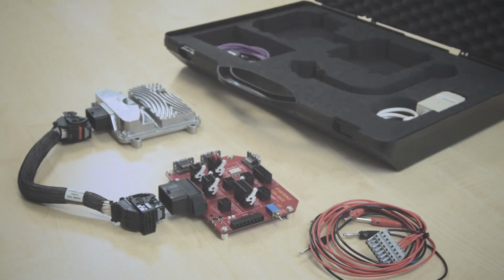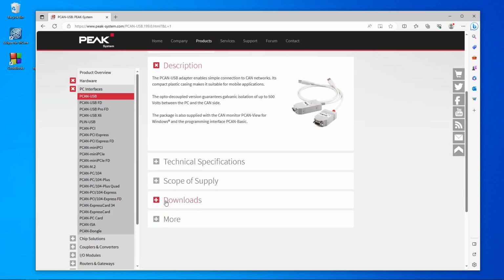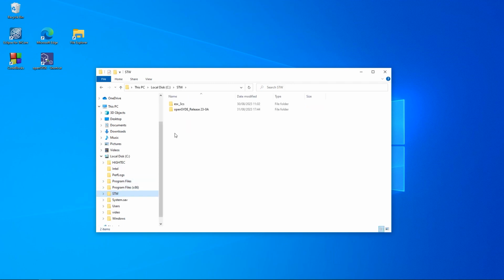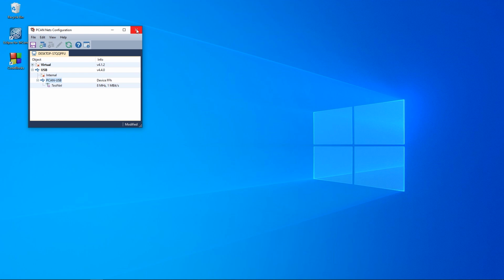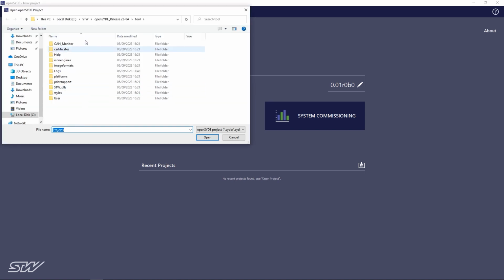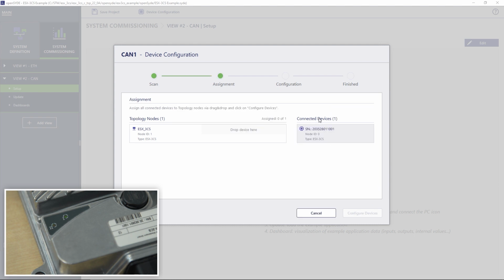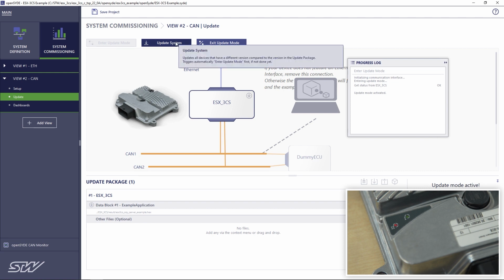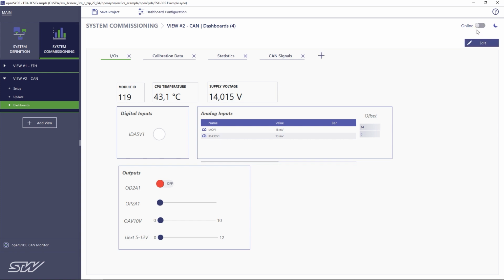Getting Started with CAN Communication between PC and Controller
The video explains how a CAN communication between PC and controller is set up and put into operation. The function of the interface is tested with the help of openSYDE and a sample application is flashed to the controller as a test.

The video is aimed at developers who want to program a controller from STW.